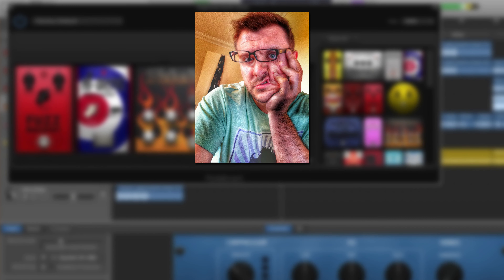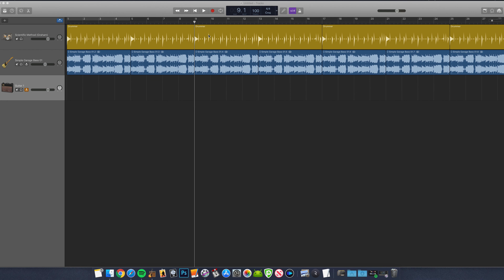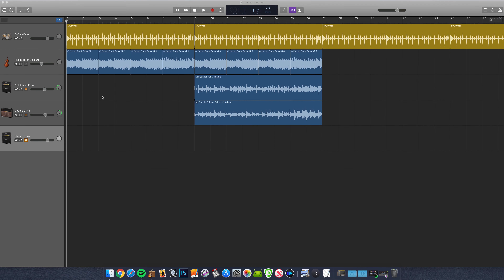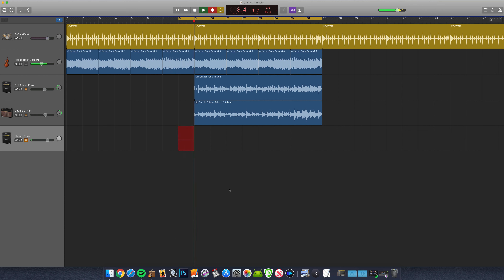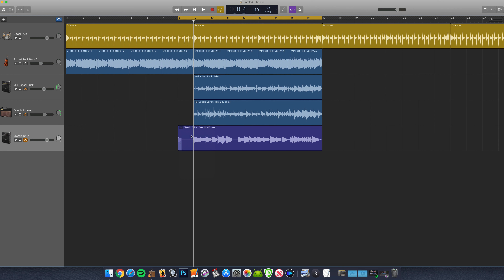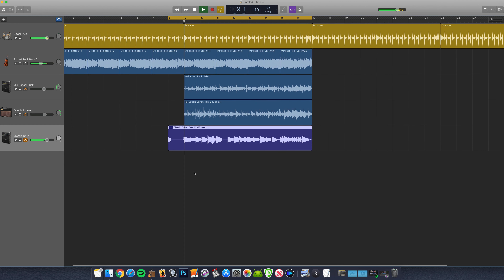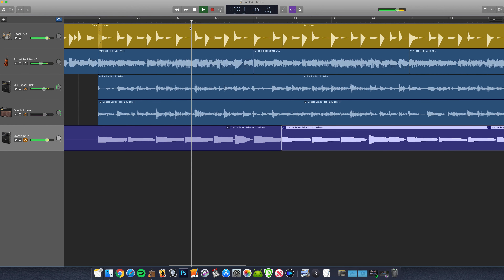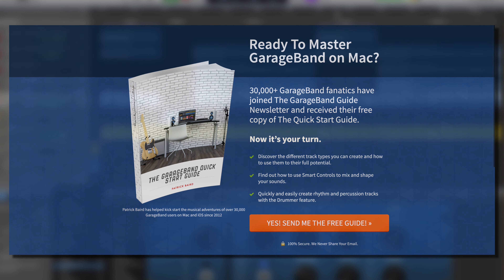Multiple Takes in GarageBand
In this GarageBand Tutorial, I share how you can use one of GarageBand for Mac's most powerful tools to record multiple takes when capturing 'real' audio.

I also share how you can edit multiple takes together to create the best 'composite' performance.

Just getting started with GarageBand on Mac? Just want a refresh on the basics? This is for you: